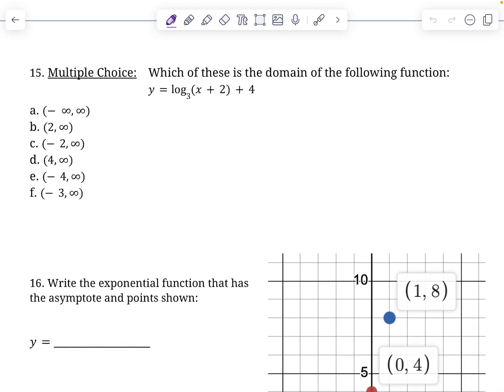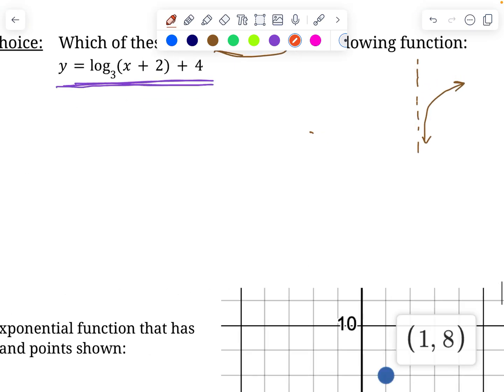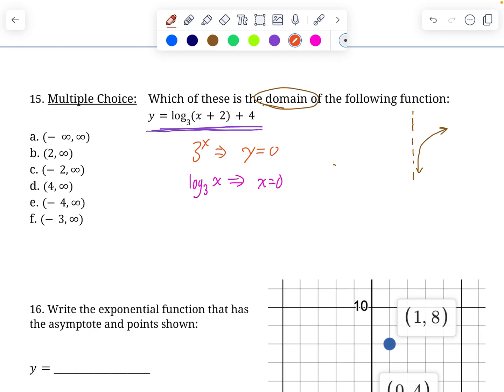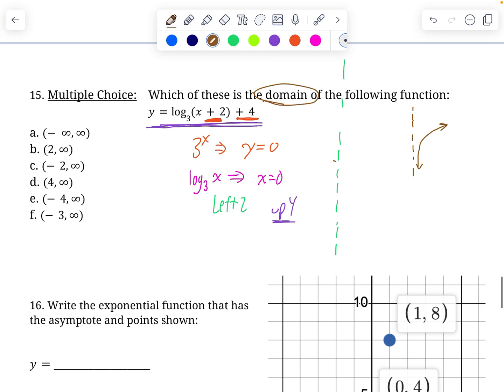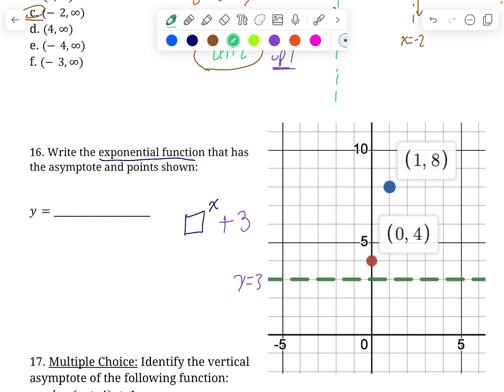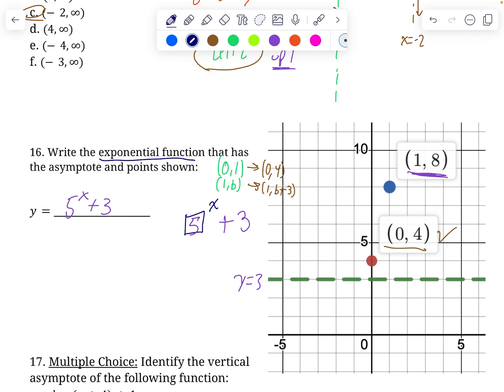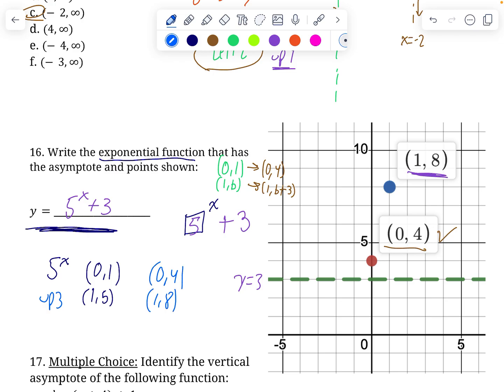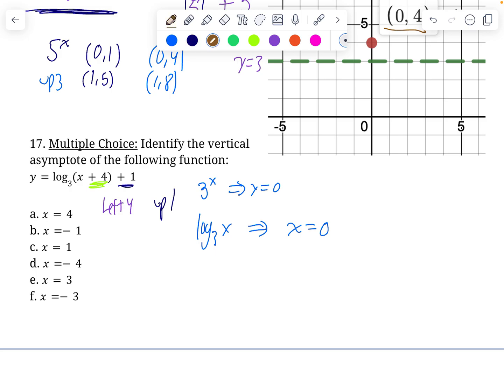Practice Test #15 - 17